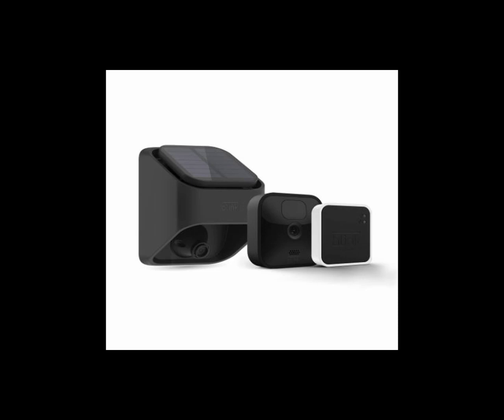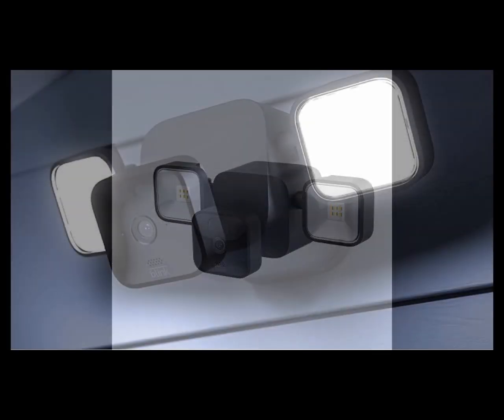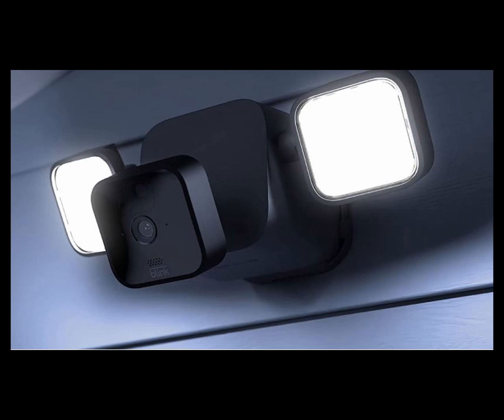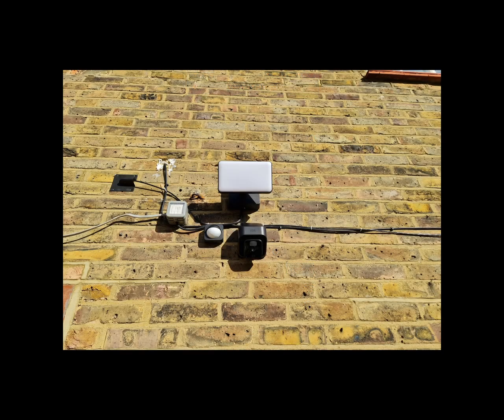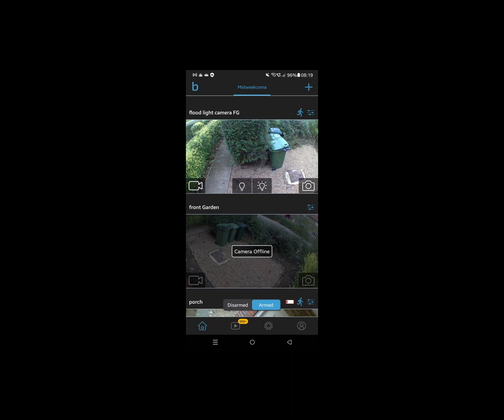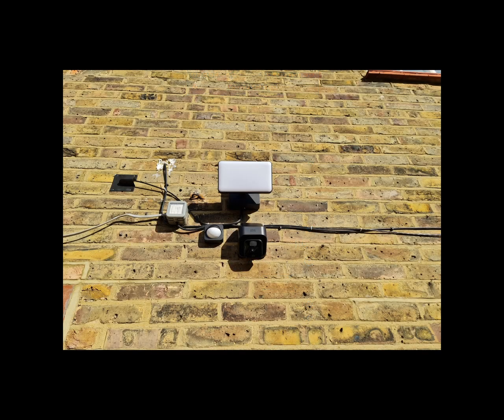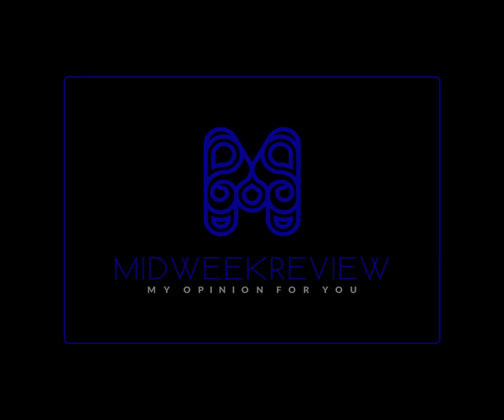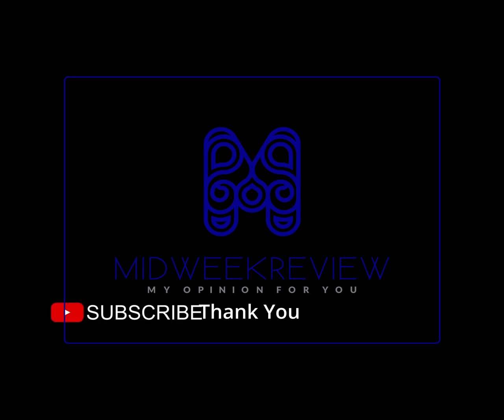Blink Solar Panel Mount and Flood light One Month later- Blinkcameras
I decided to this follow up video today (3rd December 2021) after finding one of my Blink cameras off line.

The AA batteries in this camera are Kratax rechargeable Lithium 1.5v .
I stopped using these with the blink system originally because they did not give you the battery low alert before the camera went offline.